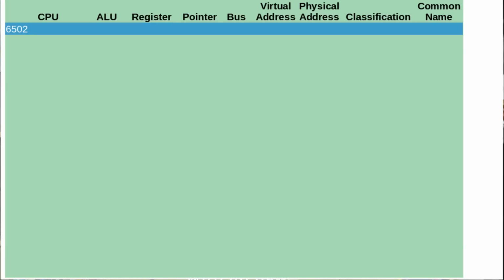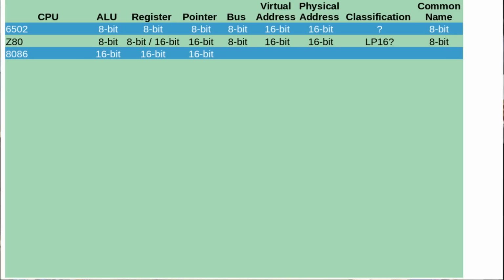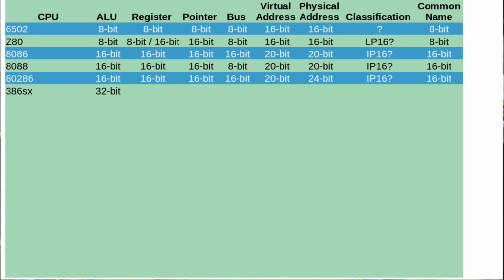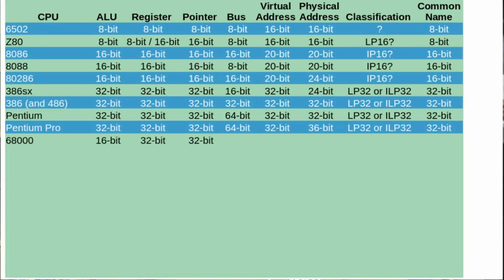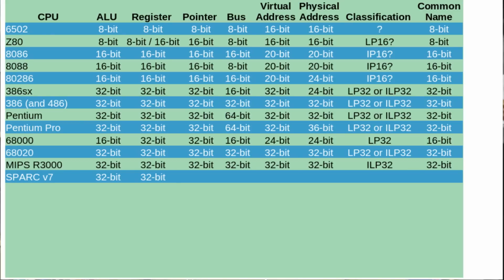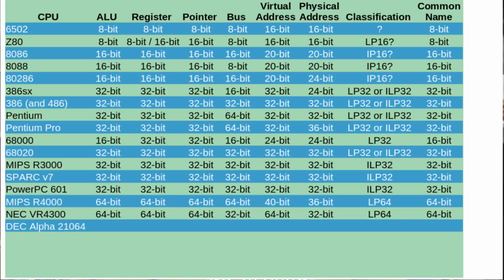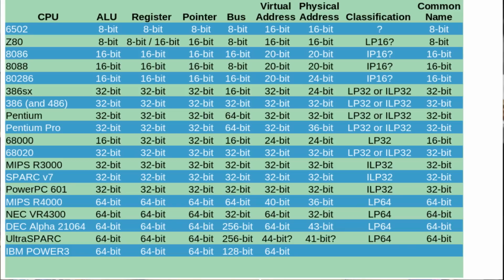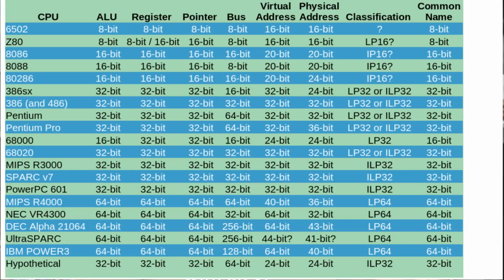The 64-bit conundrum!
The bit wars have subsided for now, but they have long been a part of the computing and video gaming scene. Let's take a walk down memory lane to compare and contrast so many systems and CPUs that you know and some that you may not.

00:00 Intro
00:43 What is a bit?
03:54 Where do bits matter?
09:11 Classification
11:55 Operating System matters
16:30 6502
17:57 Z80
18:52 8086 / 8088
21:04 80286
22:22 386sx
23:03 386 / 486
23:27 Pentium
24:12 Pentium Pro
24:52 68000
25:57 68020
26:51 MIPS R3000
27:25 SPARC v7
29:00 PowerPC 601
29:24 MIPS R4000 / NEC VR4300
31:37 DEC Alpha 21064
32:35 UltraSPARC
33:05 POWER3
35:09 A hypothetical CPU
40:15 Closing words

Logitech C920 Pro webcam

Synco G2 wireless microphone

EVGA XR1 Pro Capture Card